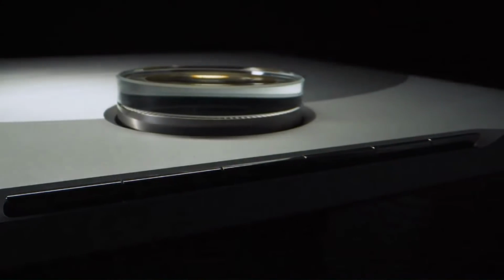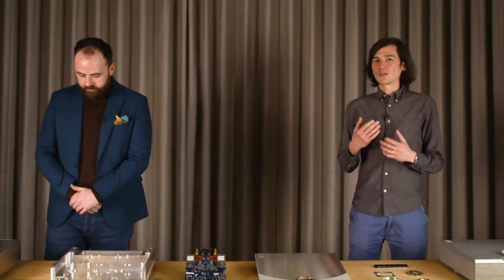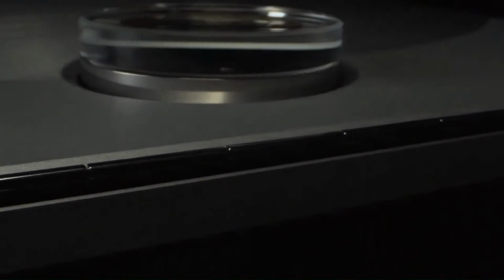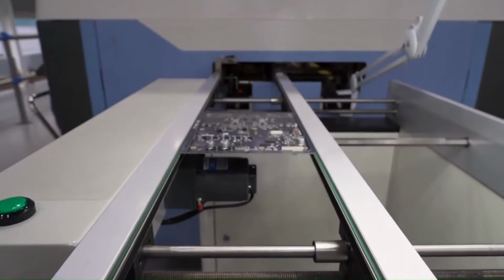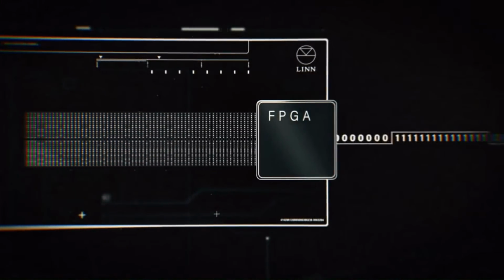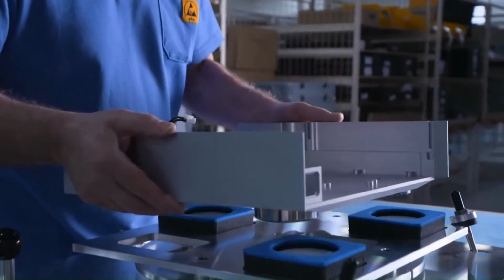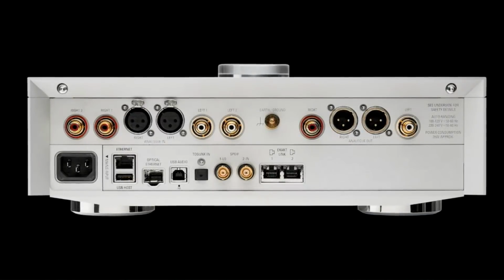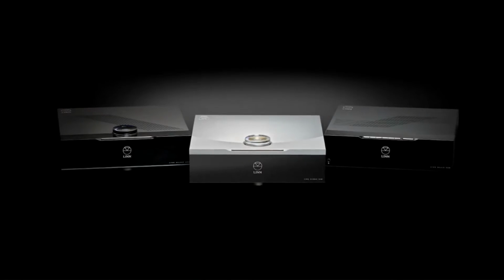Live Launch LinnCast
Hi everyone! Thank you for joining us for a momentous Launch LinnCast.

If you have any questions, please enter them in the chat function here and we will aim to answer them. Please note, you will need to be logged in to your YouTube account in order to post a comment or question.